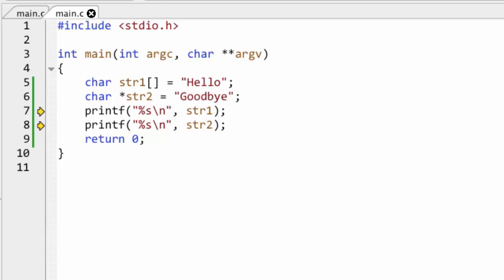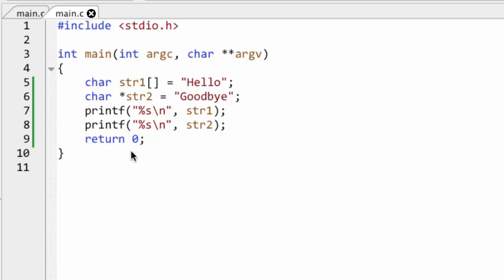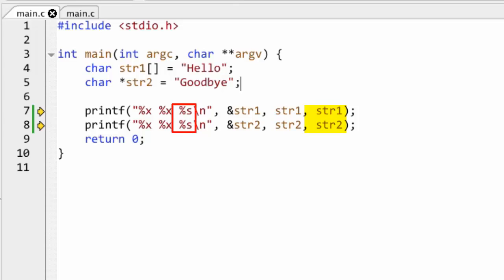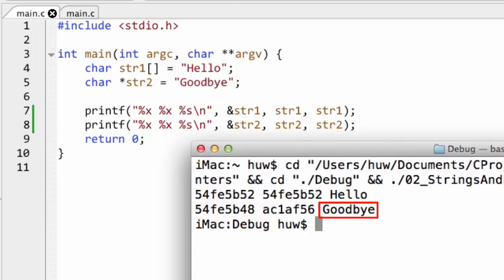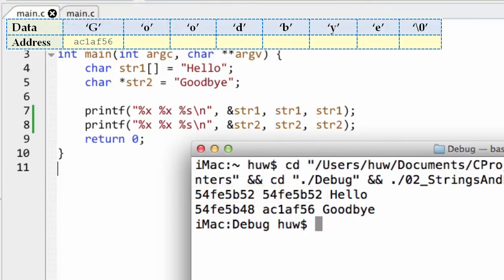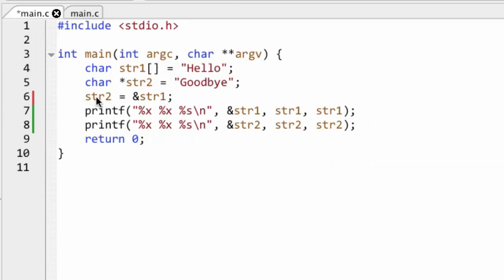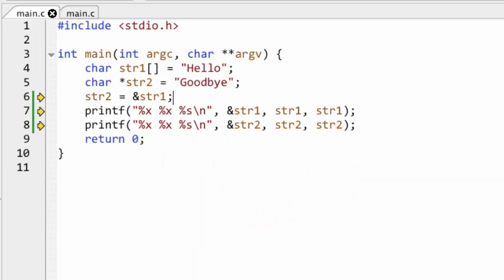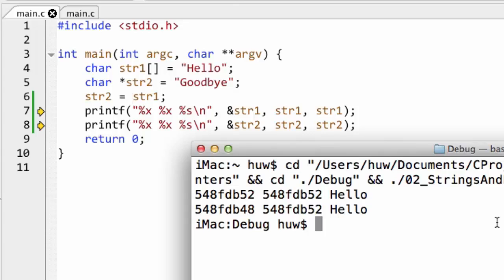C Programming Basics : Learn C Fundamentals by Coding I PART-48 Char arrays and pointers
Created by Mosh Hamedani :

language -) English